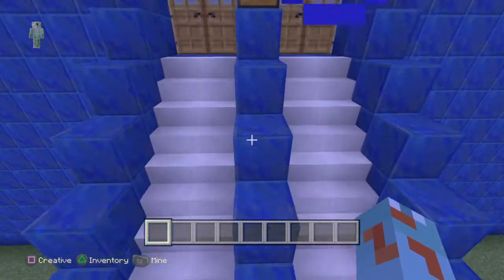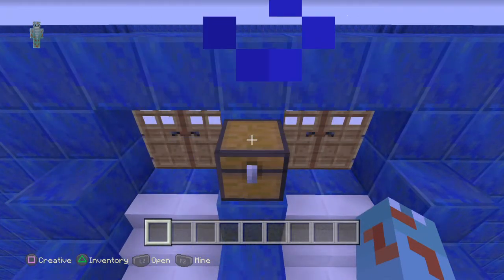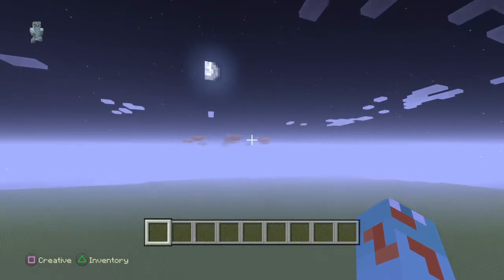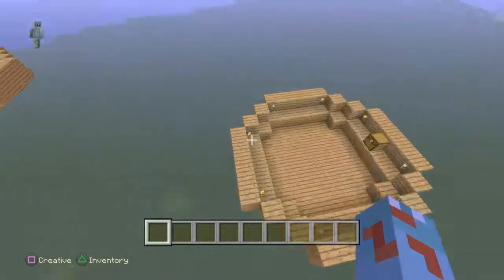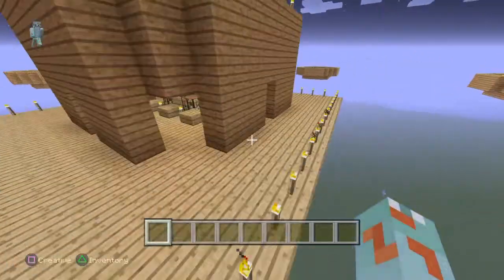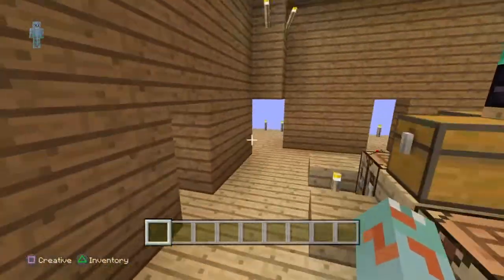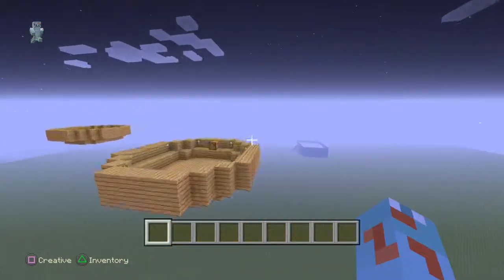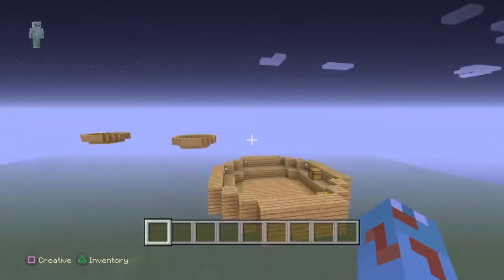Showing u my mini game creations on Minecraft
Also comment if u want to see me play these mini games, Hope u enjoy